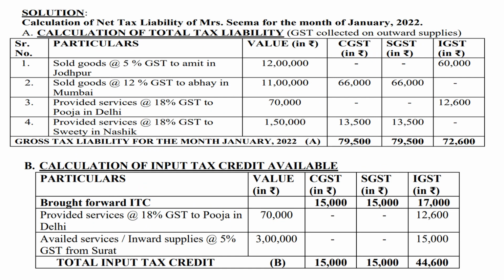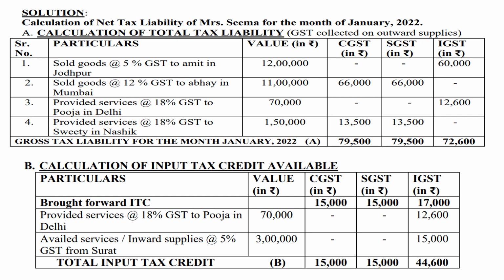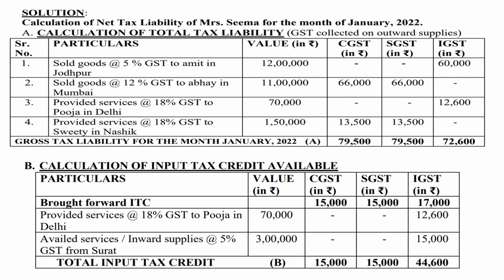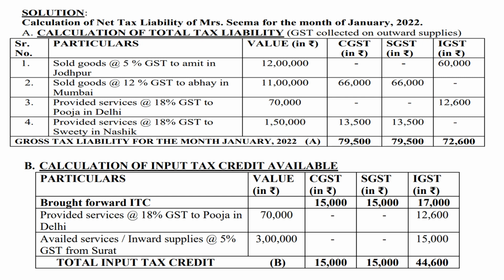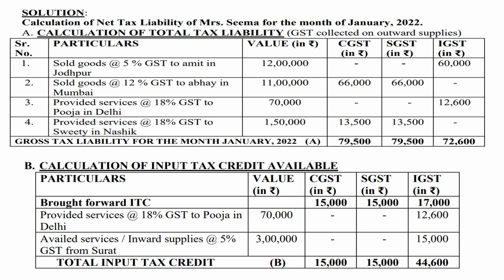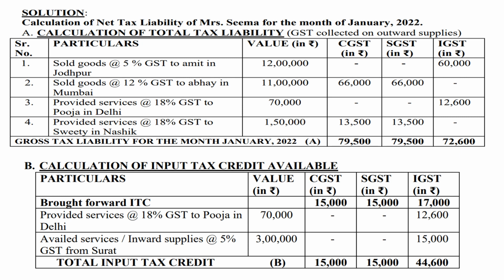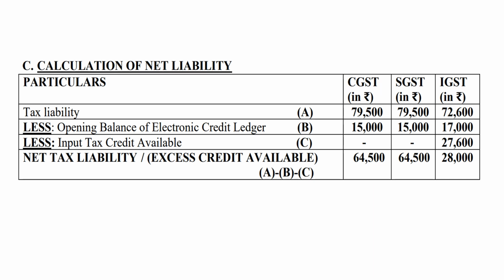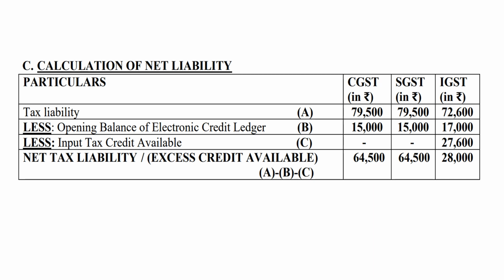MUMBAI UNIVERSITY MCOM SEM IV INDIRECT TAX QUESTION BANK SOLUTION PART 4 pptx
MUMBAI UNIVERSITY MCOM SEM IV INDIRECT TAX  QUESTION BANK SOLUTION PART 3

MUMBAI UNIVERSITY MCOM SEM IV INDIRECT TAX  QUESTION BANK SOLUTION MCQS PART 2